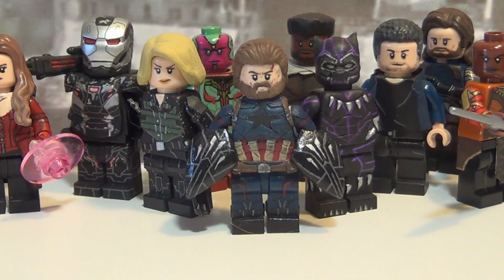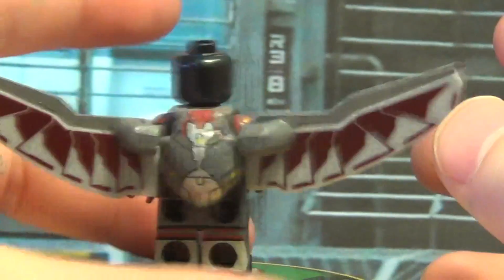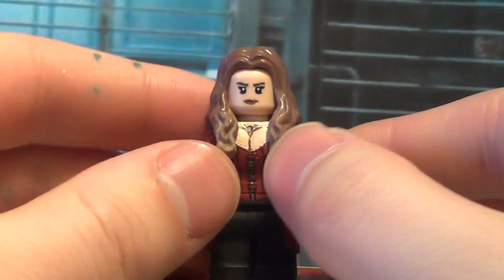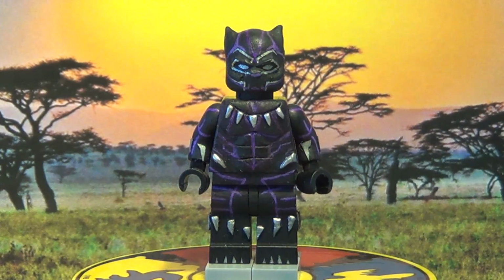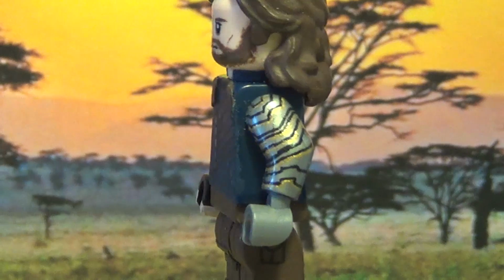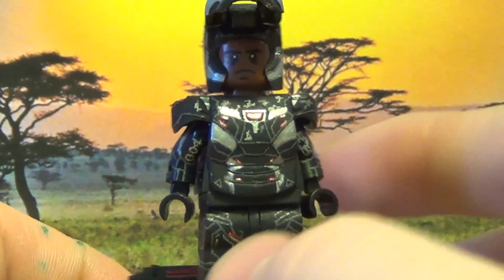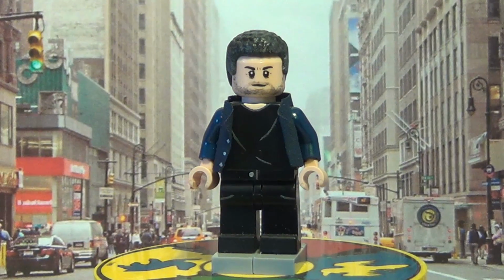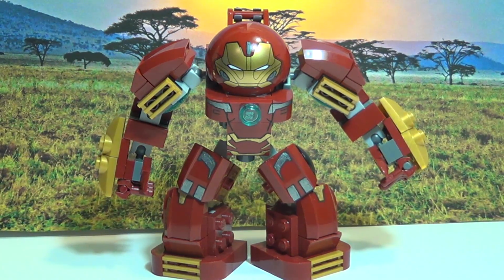Final Infinity War Showcase Part 2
Alright Guys! Tonight the film finally releases, and after 8 months of on and off work, I have finally completed all 40 of my planned figures. The showcase will be split into 2 parts just to cover all of the figures in depth, hope you enjoy!

DO NOT COMMENT SPOILERS!